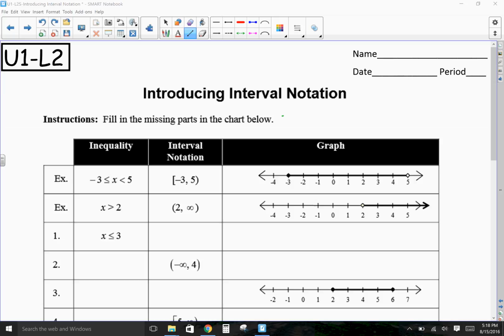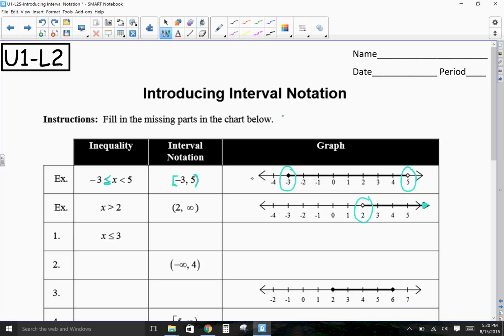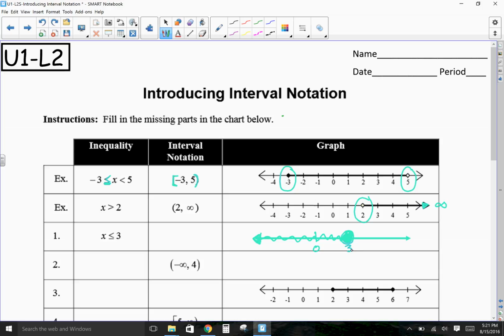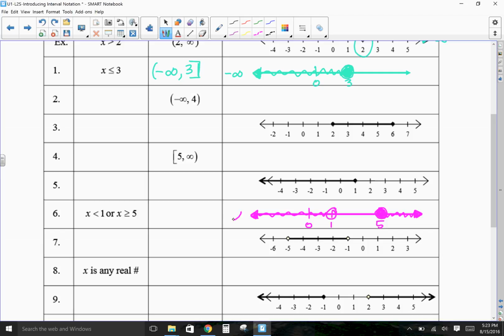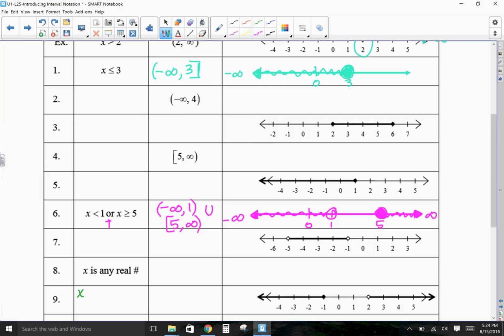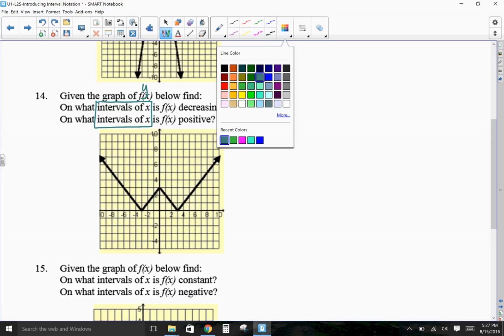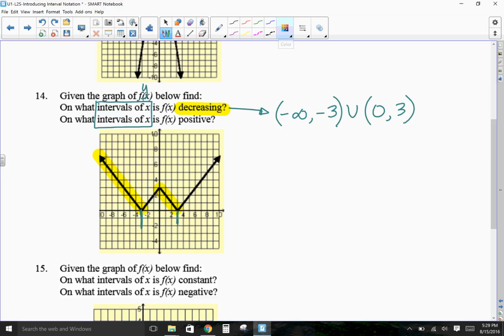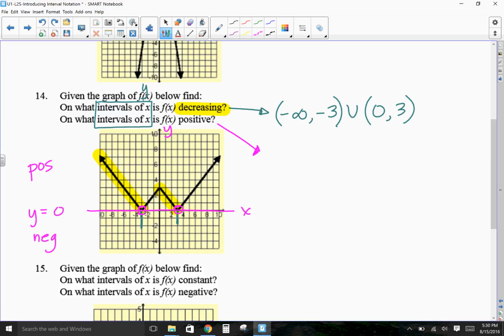U1 L2 Interval Notation video